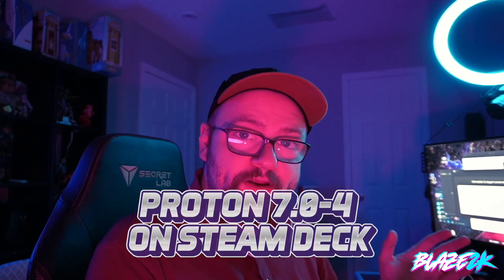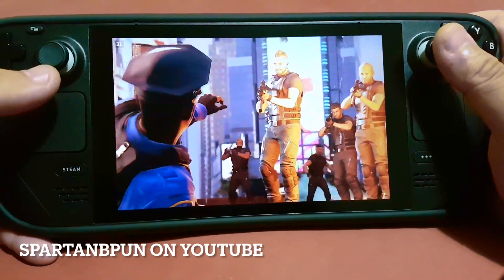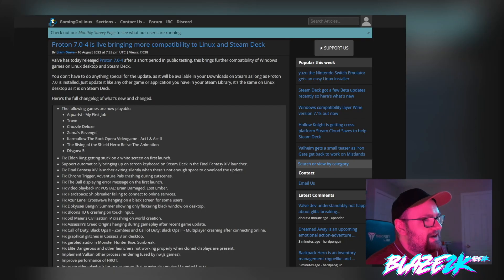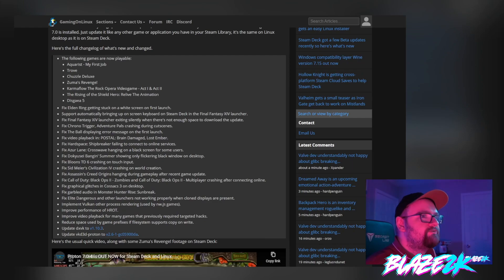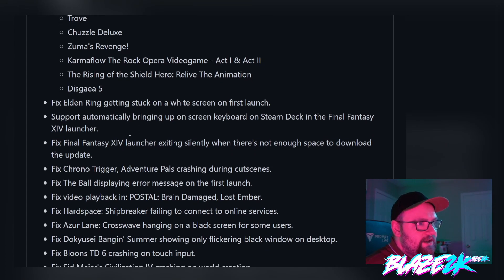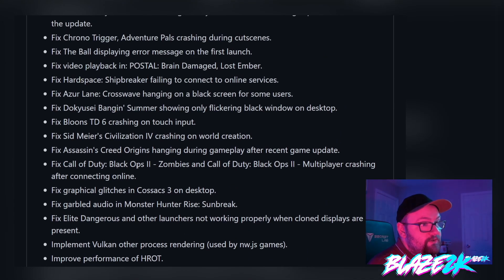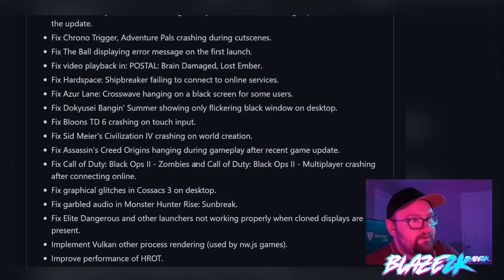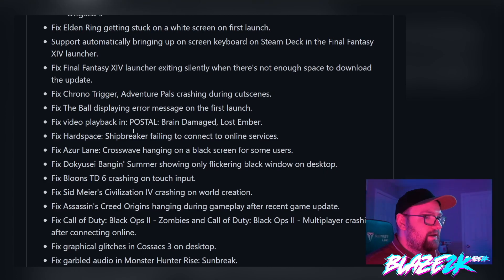Proton 7.0-4 UPDATE for Steam Deck brings MORE COMPATIBILITY and FIXES!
The new version of the Windows compatibility layer - Proton is out now with Proton 7.0-4 for SteamDeck and Linux gamers.